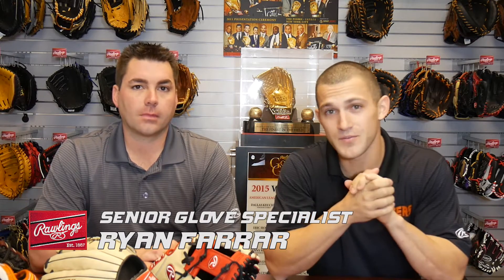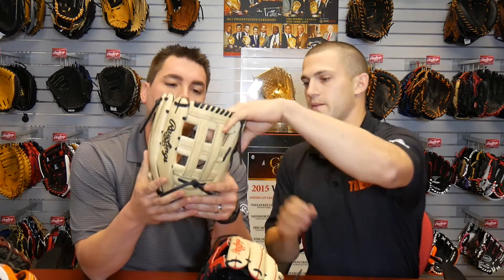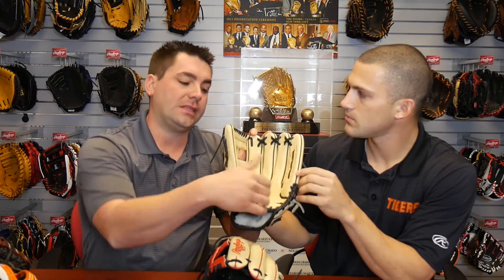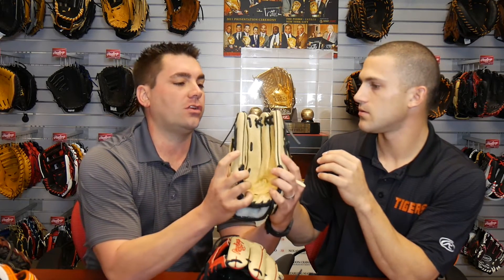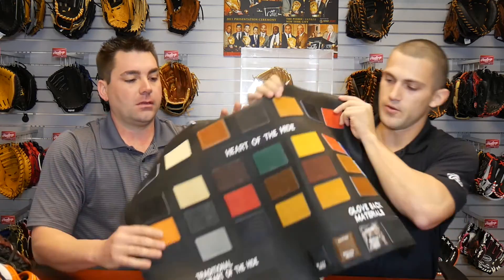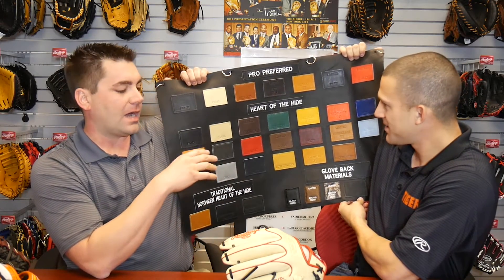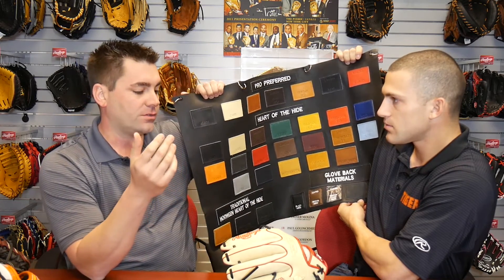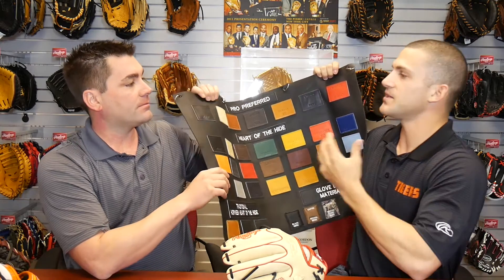Tiger TV Episode #18 GLOVES!!!: Rawlings Headquarters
Spiker is at Rawlings Head Quarters speaking with Senior Glove Specialist Ryan Farrar. Getting down to the basics and moving into glove customization. Ryan knows all there is about the Rawlings glove.

Tigers Baseball